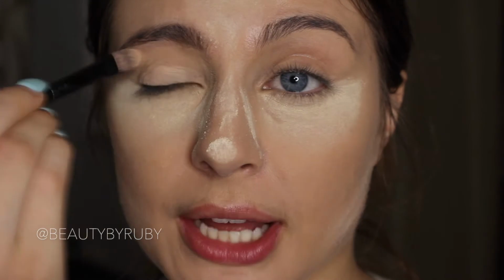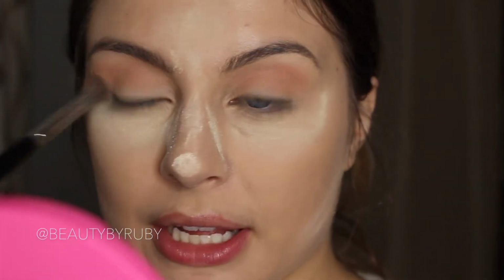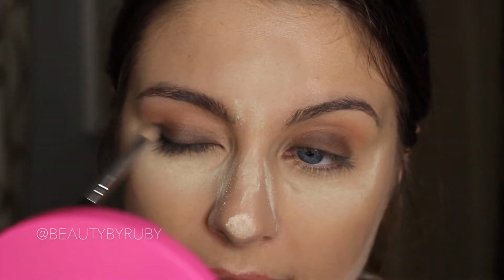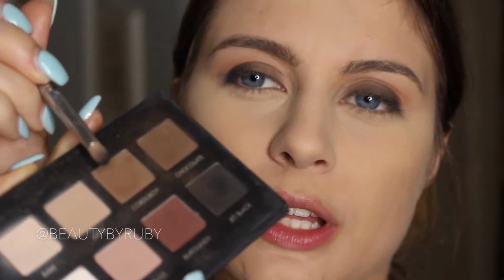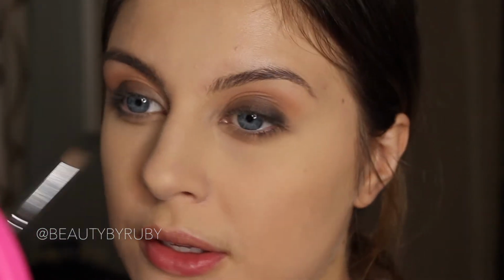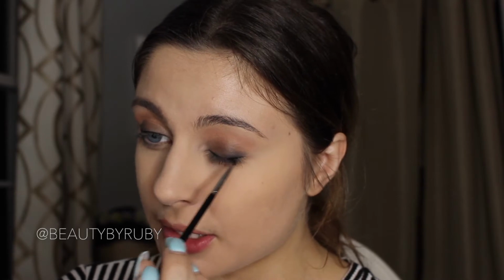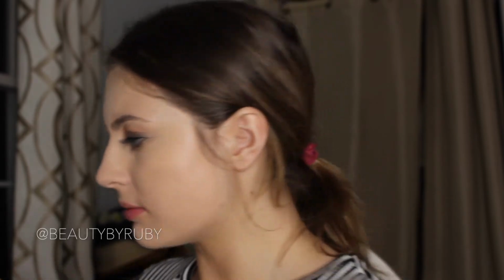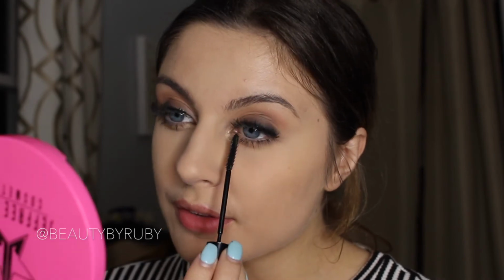NEUTRAL PROM MAKEUP TUTORIAL | BEAUTYBYRUBY